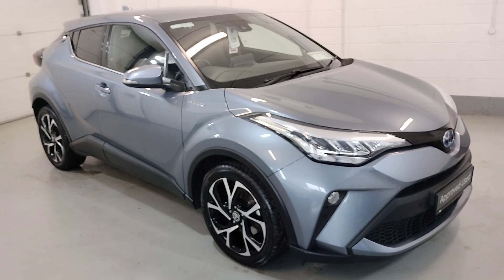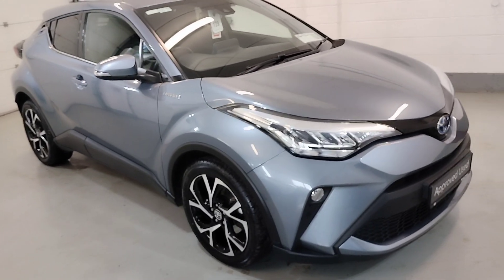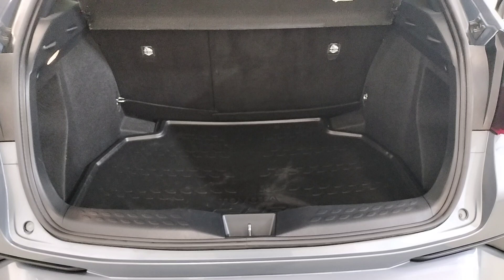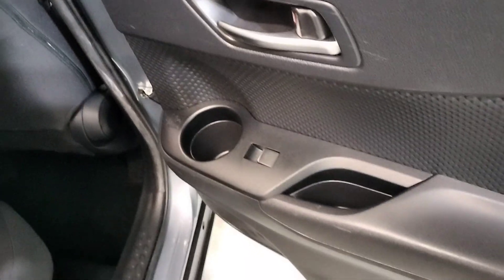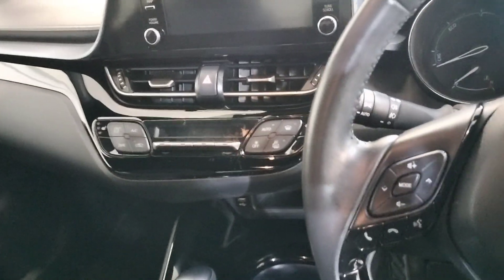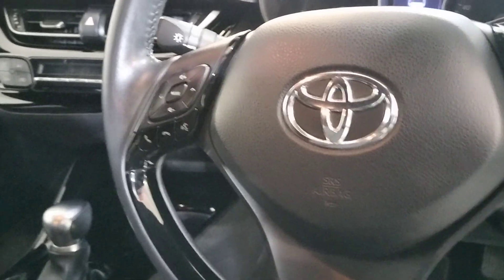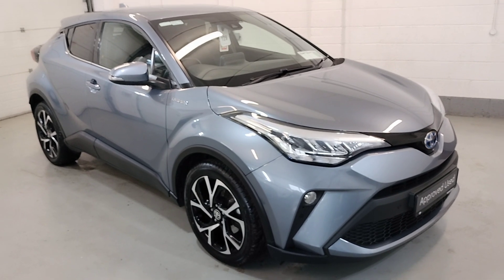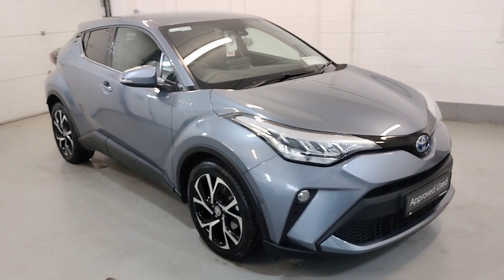201 Toyota C-HR Sport - McNally Motors Toyota Longford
Stunning crossover SUV
Metallic paint
Automatic transmission
Low Road tax
Electric driving
Alloy wheels
LED Headlights
8" Toyota touch system
Android auto/Apple Carplay
Bluetooth
Reverse camera
Front and rear park sensors
Heated seats
Multi functioning steering wheel
Air con
Dual climate control
Isofix seats
-Speed limit assist
-Pre collision sensor
Automatic Lights
Automatic wipers
Balance of Manufacturers Warranty & Roadside Assistance